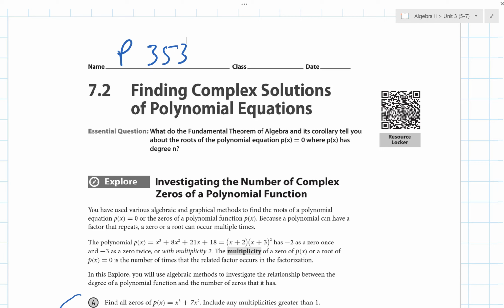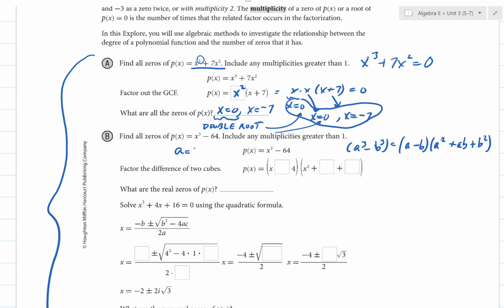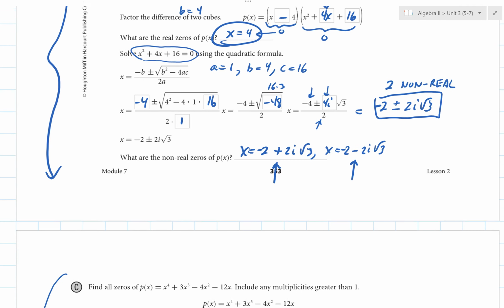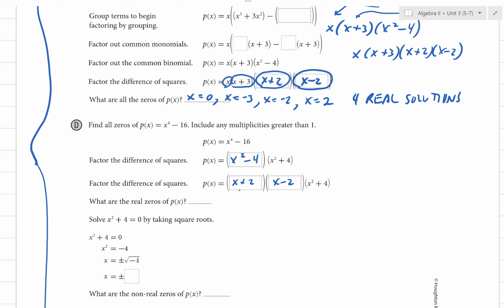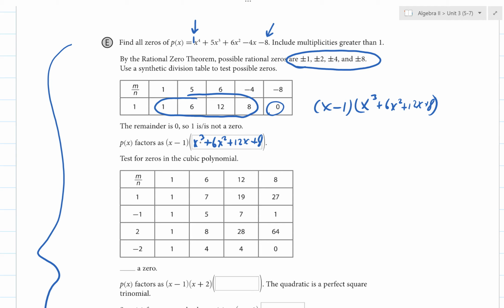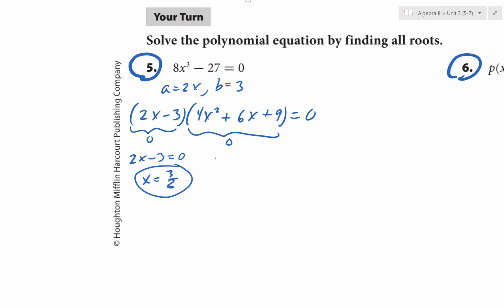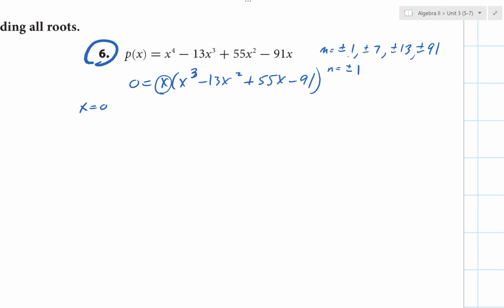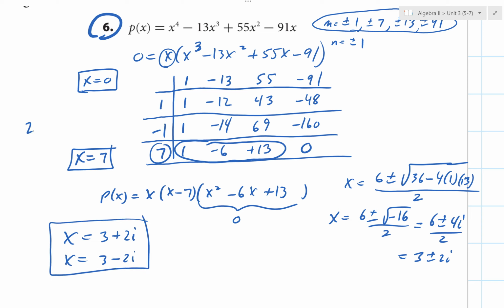7-2 Polynomial Equations with Complex Solutions